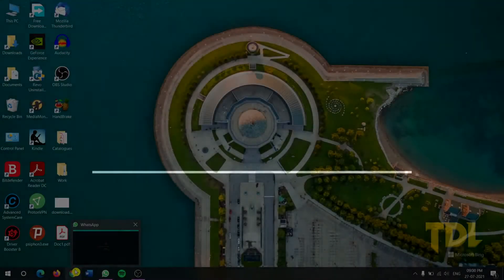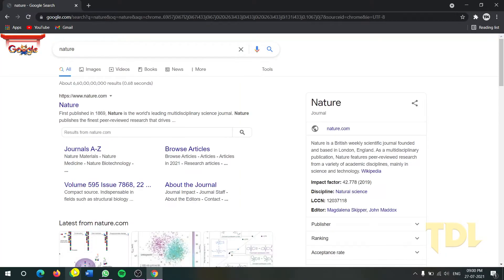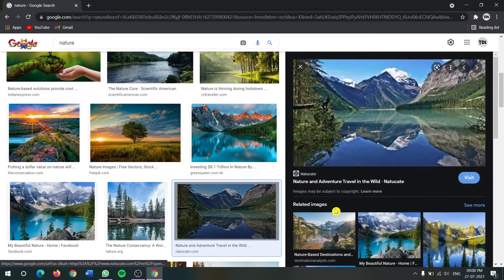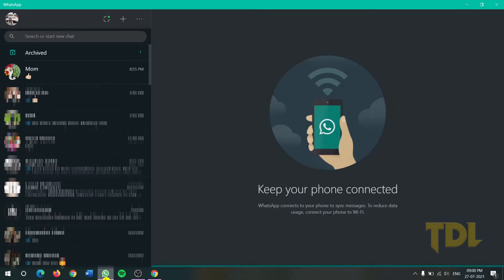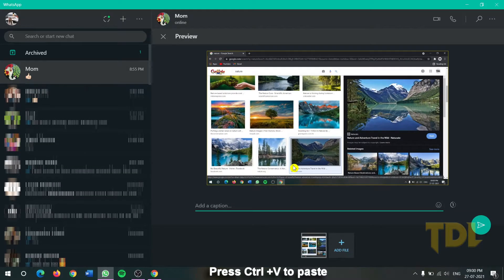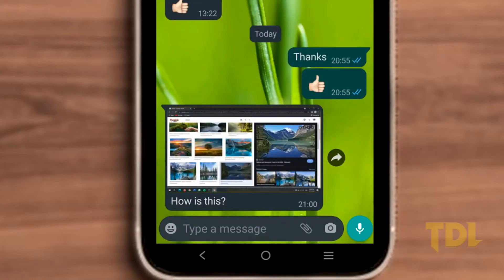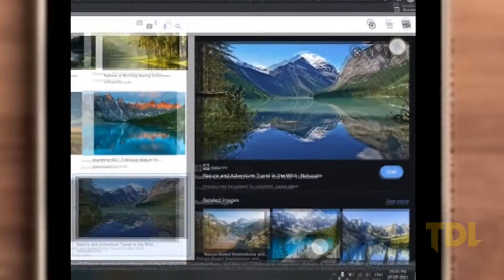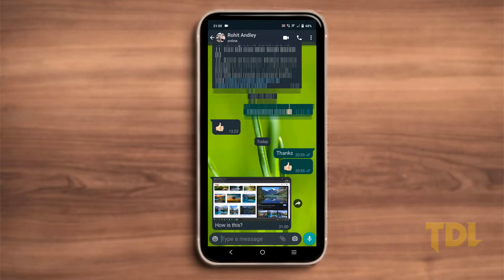WhatsApp Screenshot Trick for Windows 10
In this video I share with you a WhatsApp Screenshot Trick for Windows 10 that you must know in 2021.

To get a better idea, I recommend that you check out my last video on How to Screenshot Windows 10 PC and Laptop using secret shortcut keys

Thanks to:

🎵 Track Info:

Title: Festival by Topher Mohr and Alex Elena
Genre and Mood: Dance & Electronic + Funky